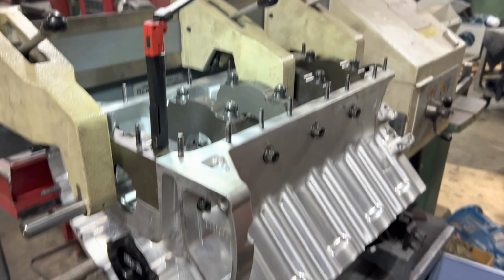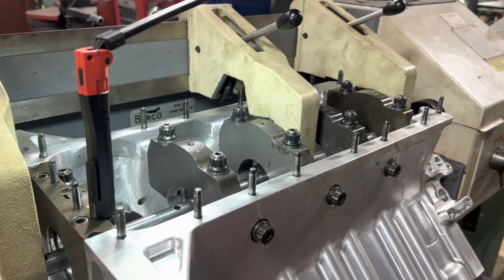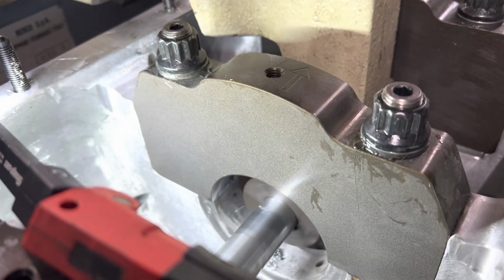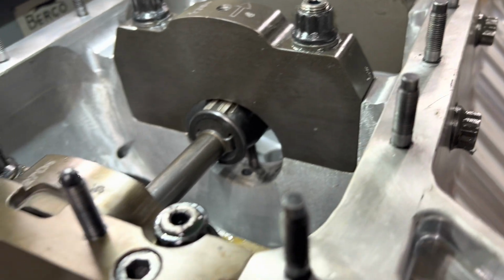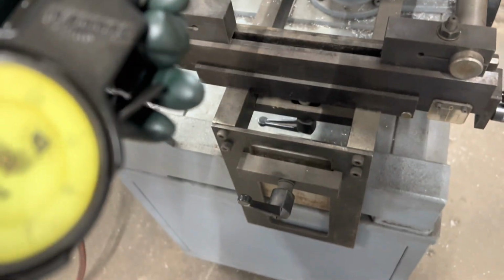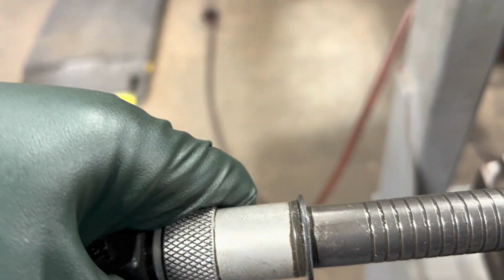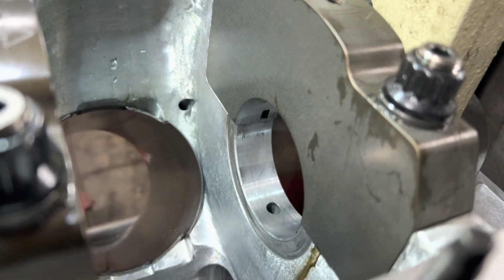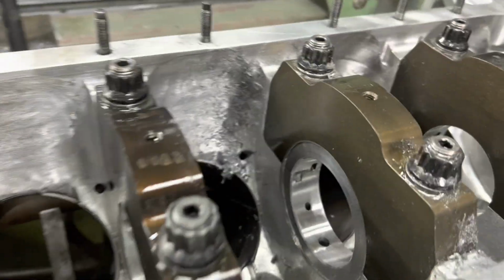Race Hemi Block Repair After a Main Cap Failure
In this video we use our Berco BT6 Line Bore and Sunnen Line Hone to machine a new #3 main cap into the block and size it. This is also the trust cap so the thrust bearing needed machined as well. Engine is out of a local pulling tractor. This is a mini rod which I'm told is an excess of 3000+ HP. The Sonny Bryant crankshaft was checked after the main cap failure and it was cracked in the #8 fillet area. This is a Brad Anderson race block.